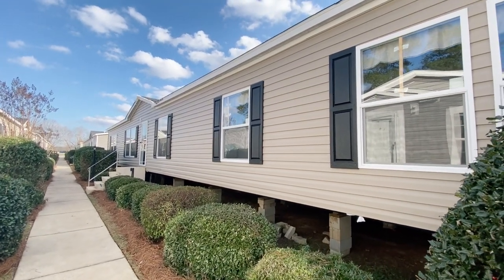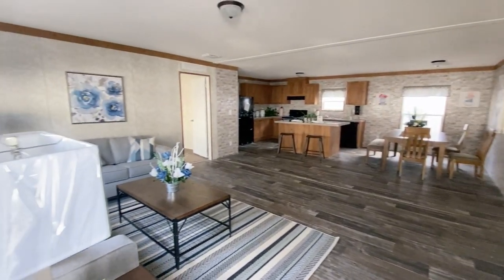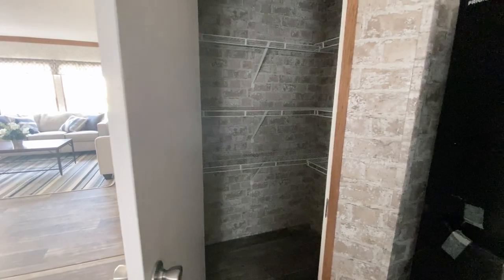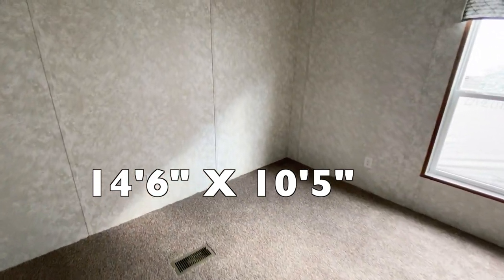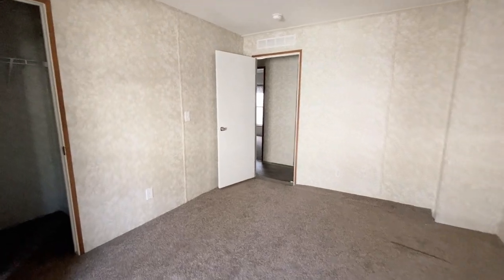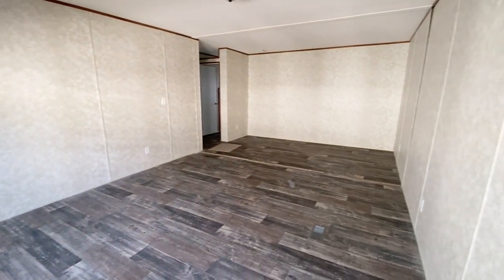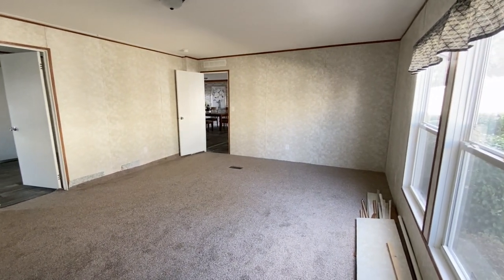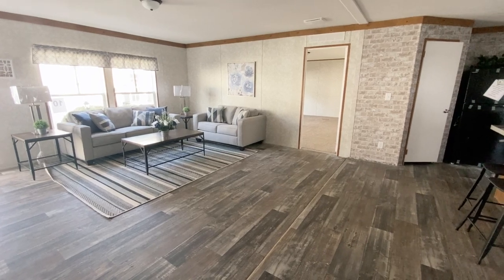This Bonus Room is HUGE | the Iron Man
Hey Family

This house so comfy and cozy! And its beautiful, home you enjoy the tour. Tell me if you like the voiceovers!

245 Chapman Road
Byron GA 31008
Sales: Mike Pate

Christie Vaughn
4920 Bill Gardner Parkway # 103